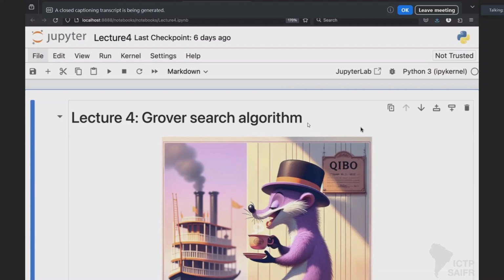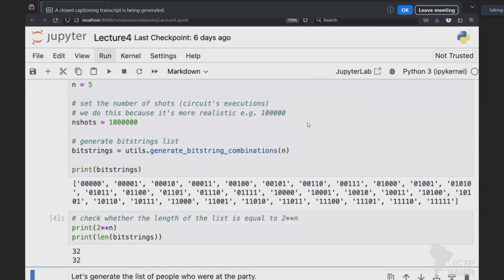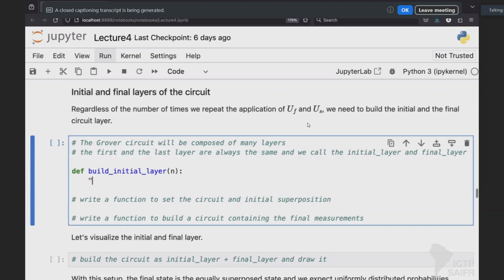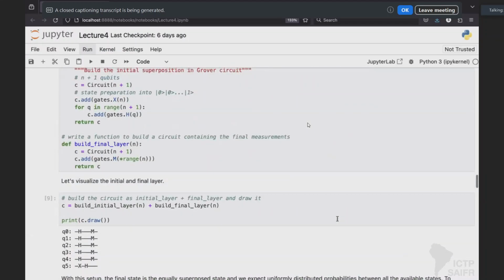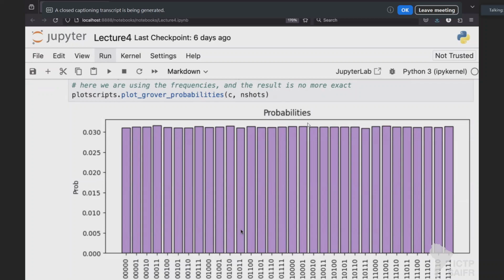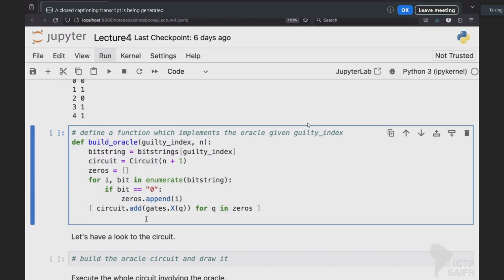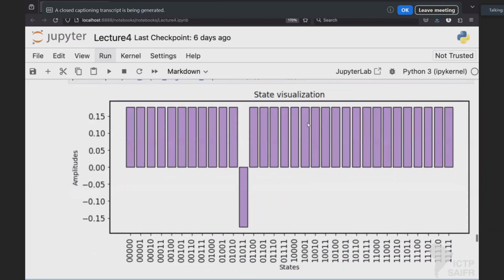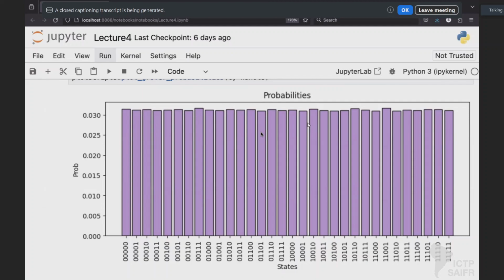Matteo Robbiati: Tutorial: Tutorial: Grover search algorithm (part 1)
ICTP - SAIFR
Minicourse on quantum computing

Speaker:
Matteo Robbiati (University of Milan, Italy and CERN, Switzerland): Tutorial: Grover search algorithm (part 1)